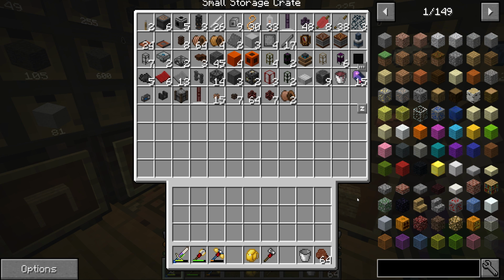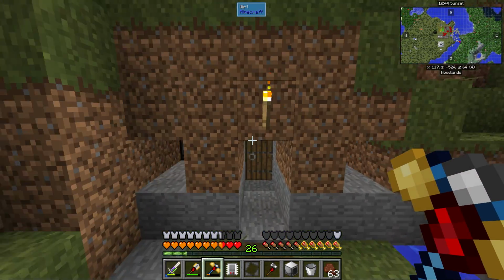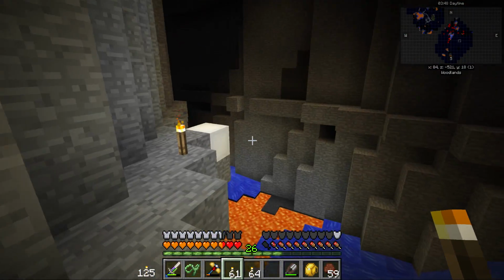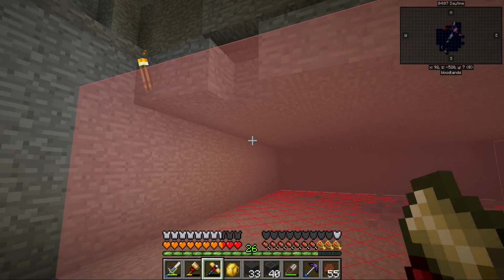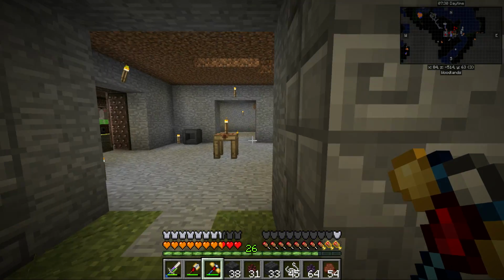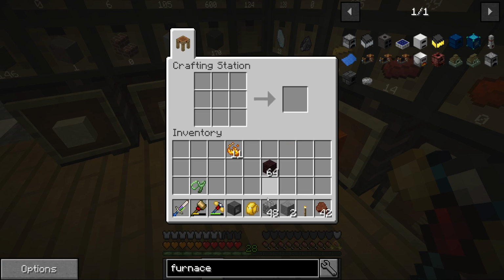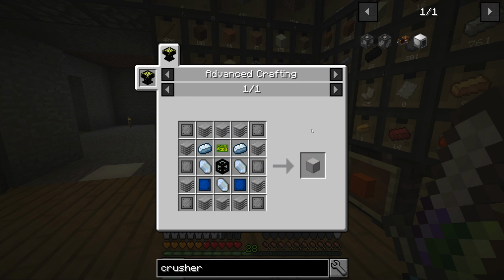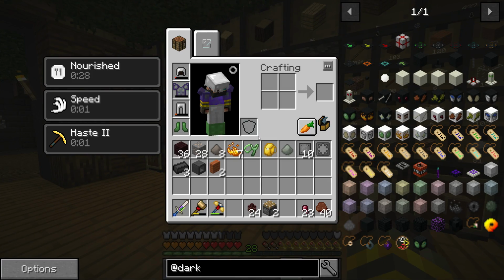Minecraft SevTech: Ages | 47 | AUTOMATED MOB FARM? | Modded Minecraft 1.12.2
SevTech: Ages is a Minecraft modpack available on the Twitch Launcher. It mods Minecraft 1.12.2
SevTech: Ages is a progression based modpack where you have to work through different tech ages to advance, the goal is to end up in space.

Download Sevtech: Ages yourself on the Twitch Launcher, search SevTech in the ALL MODPACKS section, and click install. Make sure to allocate 6GB of RAM.